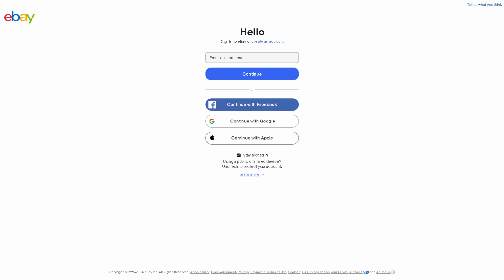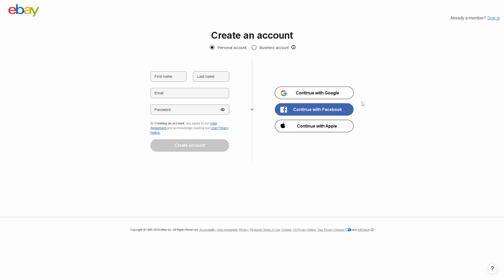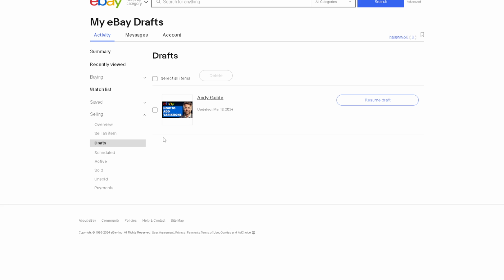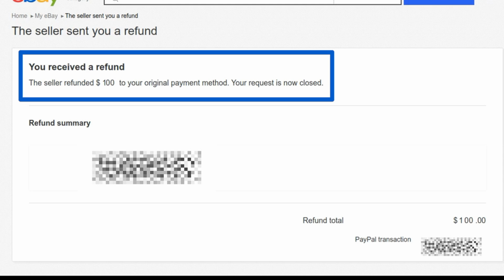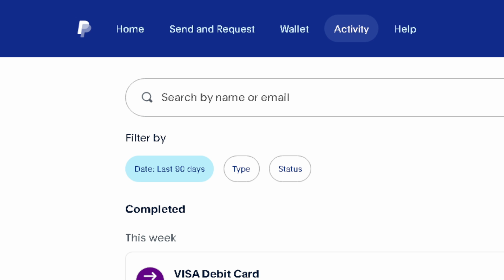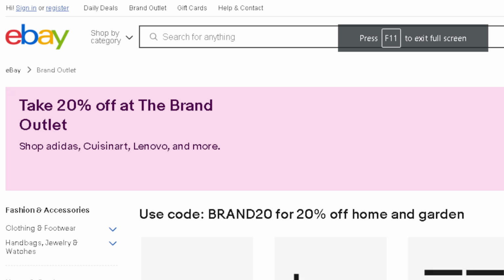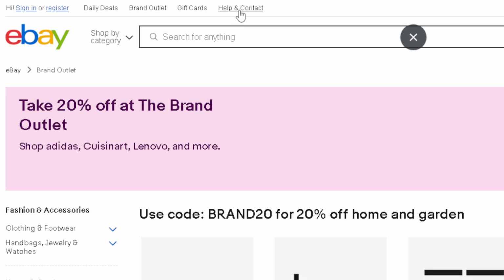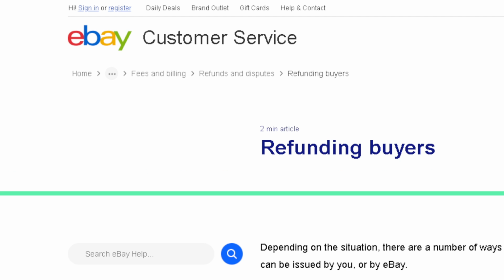How to Issue a Refund on Ebay (Full 2024 Guide)